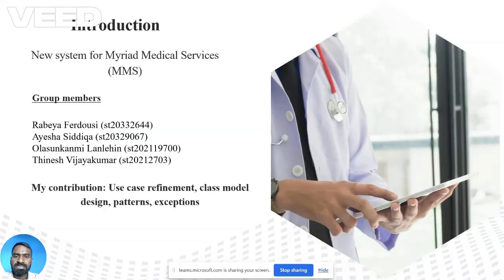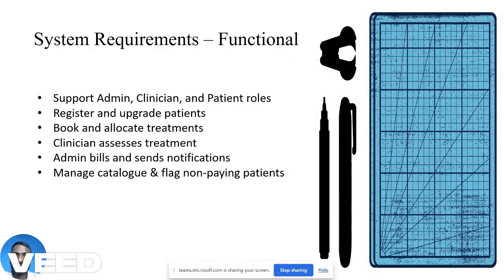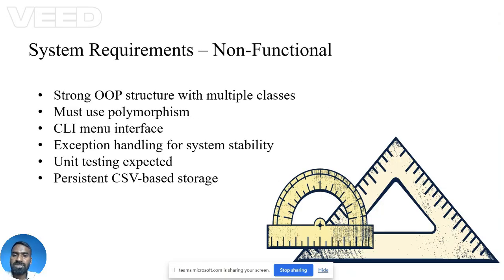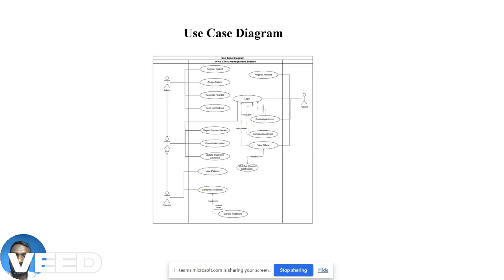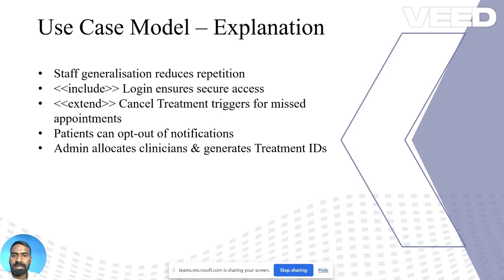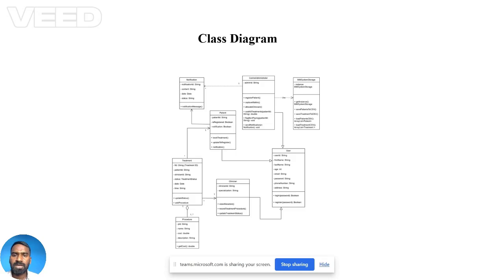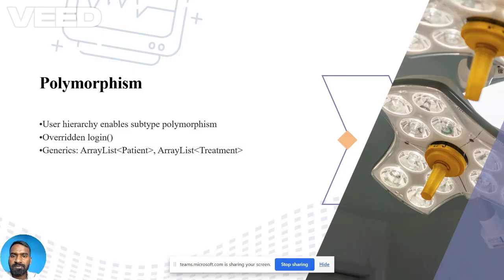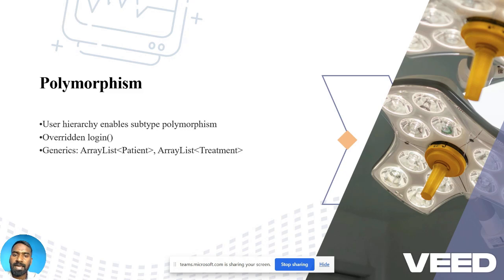Myriad Medical Services